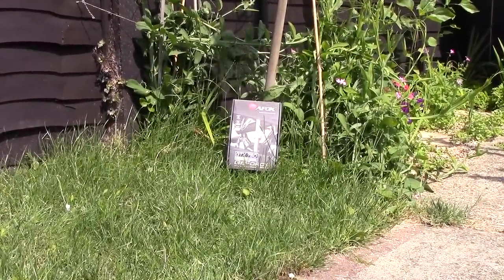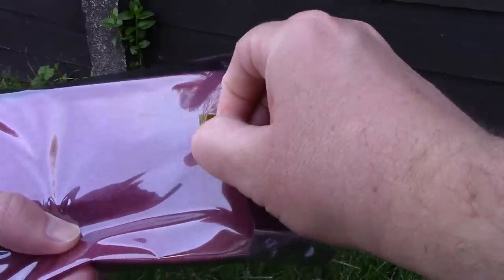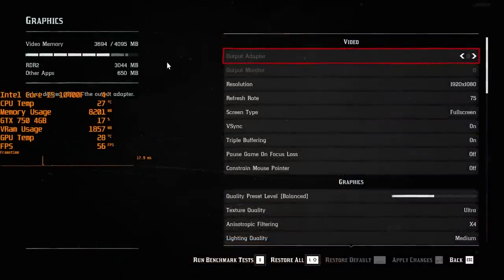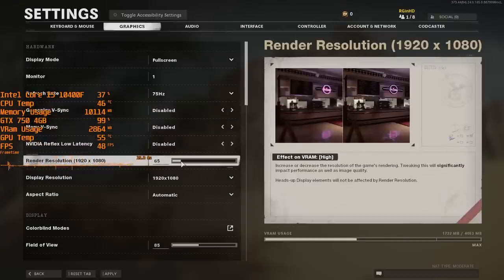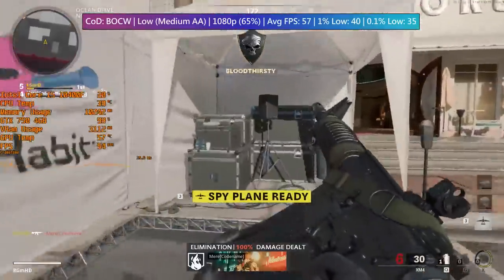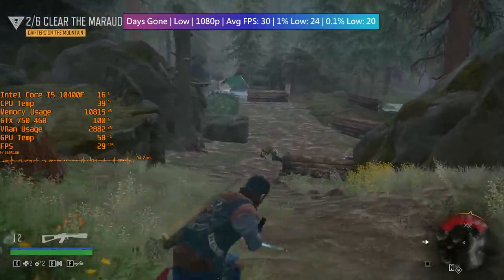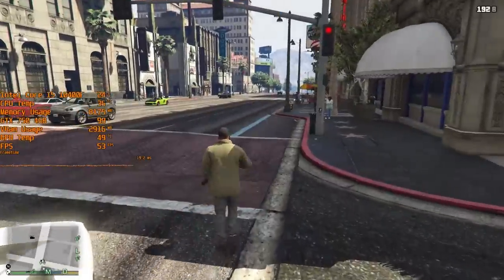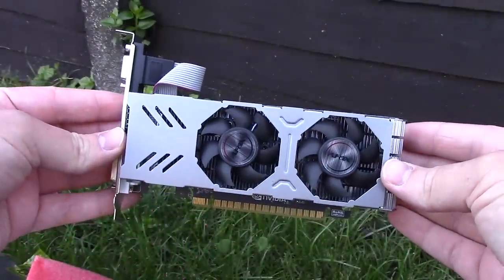Is It Legit? - The AFOX 4GB GTX 750 - The Only 4GB 750 Ever Made?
Today we're taking a look at a GTX 750 from a brand that I'd never heard of until last week. This 4GB low profile AFOX card is perfect for small form factor systems and looks great too, but is this the real deal?

0:00 Introduction and Unboxing
2:55 GPU-Z and The Specs and The Benefits Of Extra VRam
4:46 Red Dead Redemption 2
6:40 Call of Duty Black Ops Cold War
7:53 Cyberpunk 2077
9:19 Days Gone
10:20 Fortnite
11:25 GTA V
12:21 The Witcher 3
13:55 Conclusion